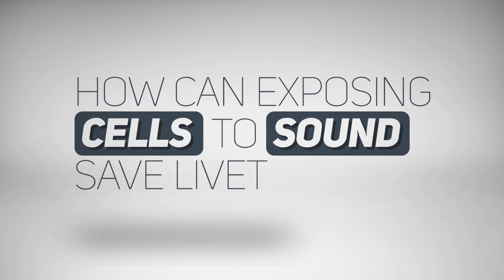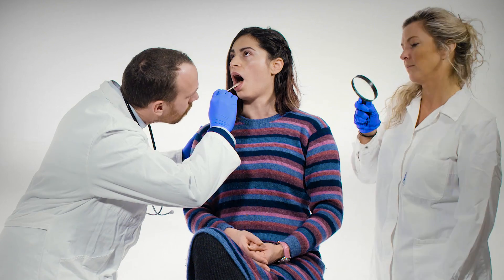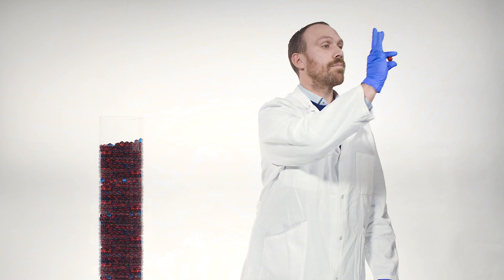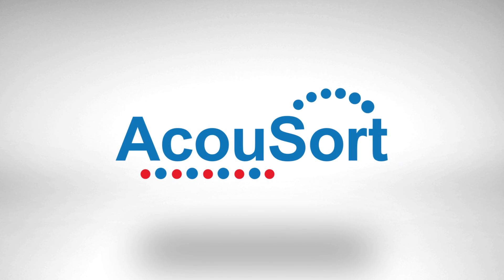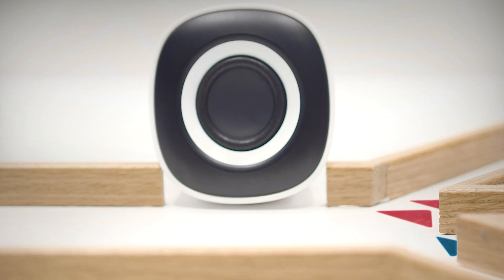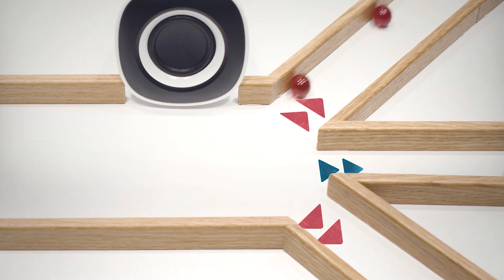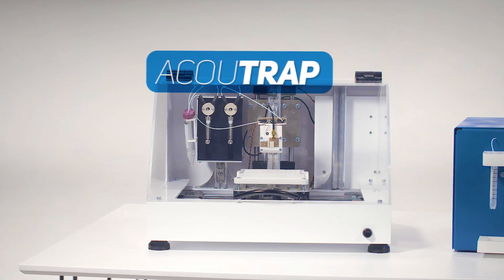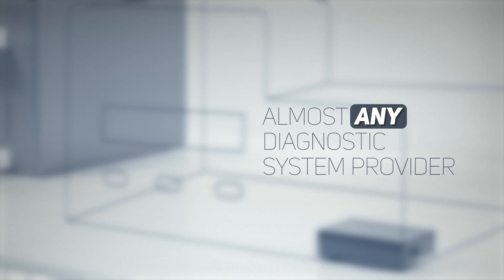AcouSort AB - Sorting cells with sound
AcouSort är ett teknologiföretag inriktat mot biotech, baserat i Lund. Bolaget har utvecklat en plattformsteknologi kring akustofores, som är en ny och innovativ metod för att separera, anrika och rengöra celler och andra partiklar för bioanalys, med hjälp av ultraljud.

AcouSort genomför en nyemission om högst 11 MSEK med teckningstid 22 november - 6 december 2016 inför planerad notering på Aktietorget.